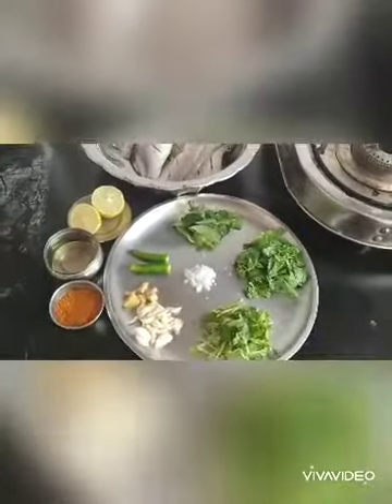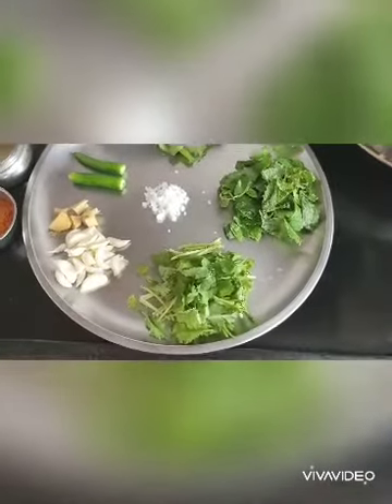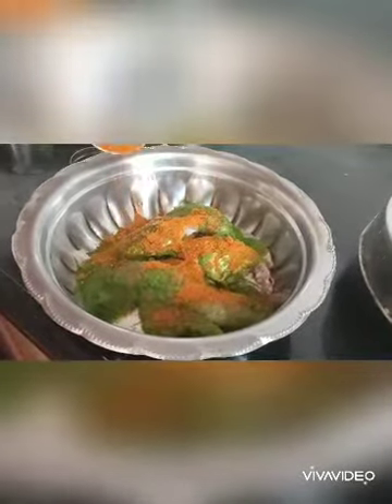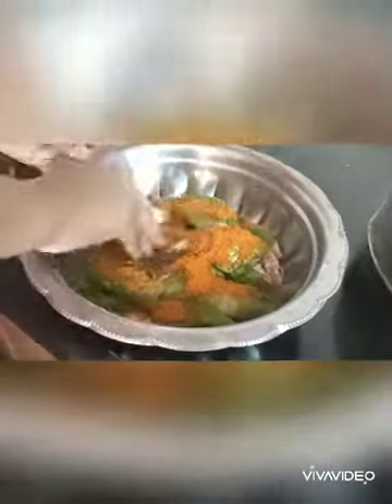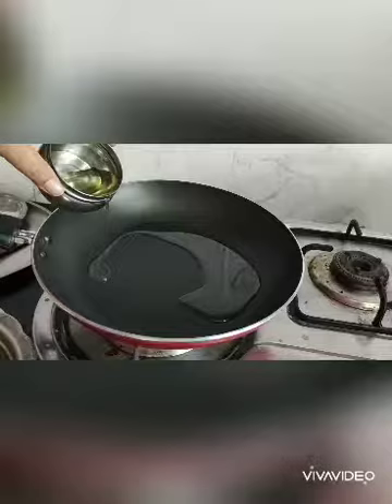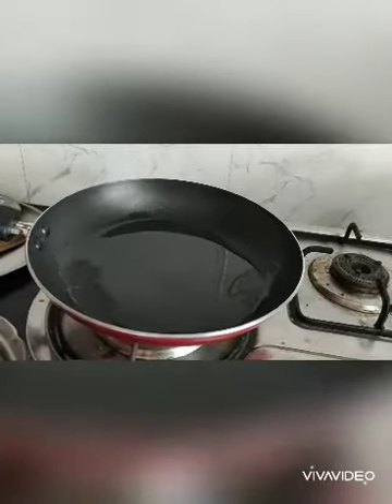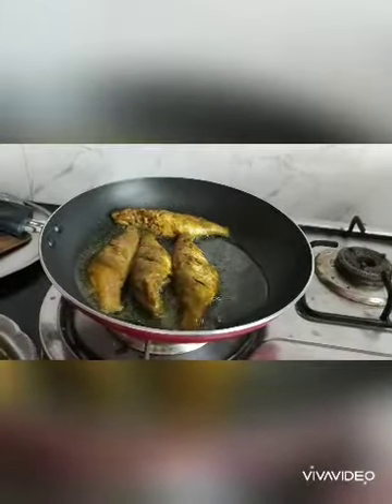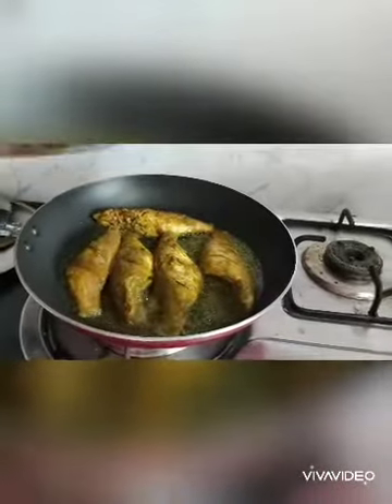Sankara Fry (Snapper Fry)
Ingredients:
1 kg Sankara
2 tsp kuzhambu chilli powder

For paste:
1 inch ginger
10 to 15 garlic pods
1 green chilli
Coriander leaves
Mint leaves
Curry leaves
Salt

Method:
1. Wash n slit the fish n keep aside.
2. Make a paste (with the items mentioned) with little water n add it to the fish.
3. Also add the chilli powder, few drops of line juice n little oil to the fish.
4. Mix well n let it marinate for 30-45mins.
5. Heat a pan, add oil..layer the fish pieces, cover n cook for 5mins (both sides).
6. Once cooked, squeeze some lime juice on top n serve hot.